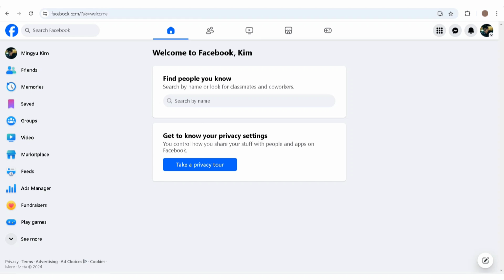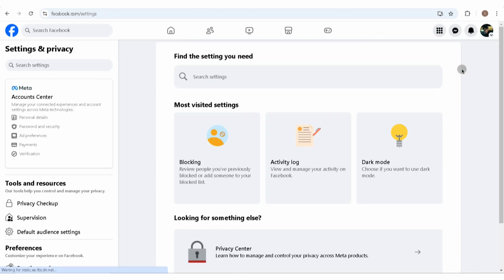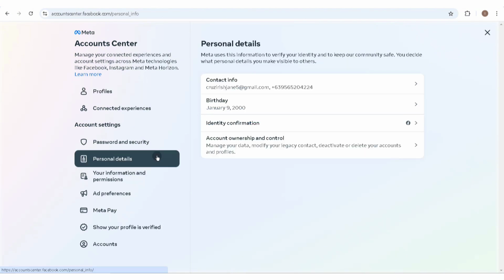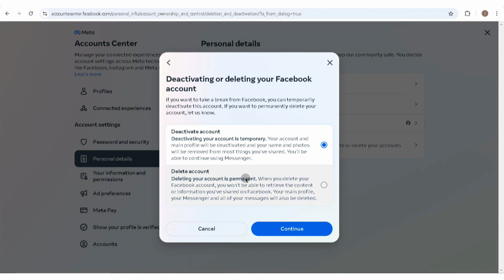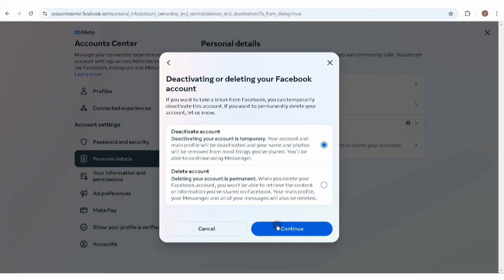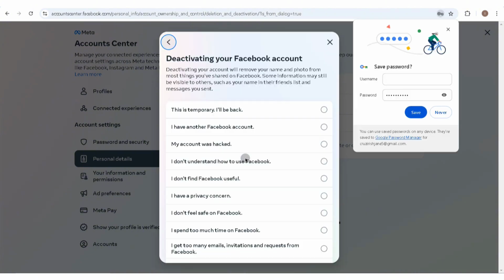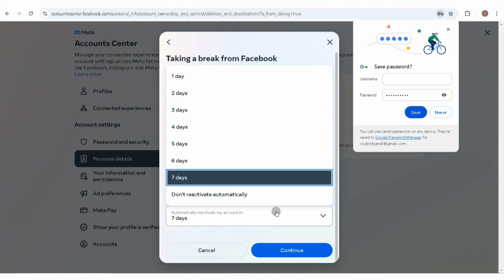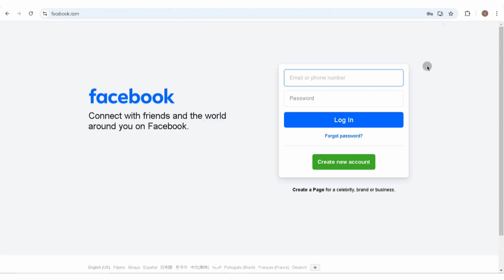HOW TO DEACTIVATE YOUR FACEBOOK ACCOUNT ULTIMATE GUIDE NEW 2024!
Looking to take a break from Facebook? In this comprehensive tutorial, we’ll guide you through the process of deactivating your Facebook account step by step. This ultimate guide for 2024 covers everything you need to know to temporarily step away from social media.

🛑 In this video, you’ll learn:

Step-by-step instructions for deactivating your account
What happens to your data and profile when you deactivate
Tips for reactivating your account in the future